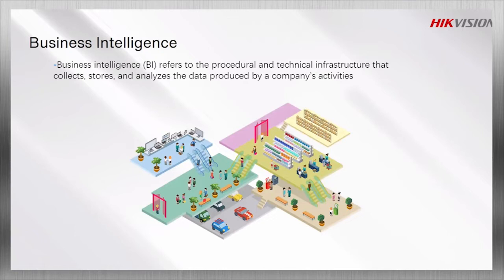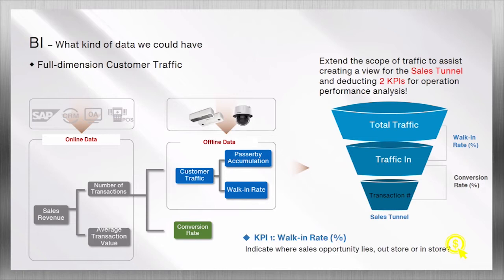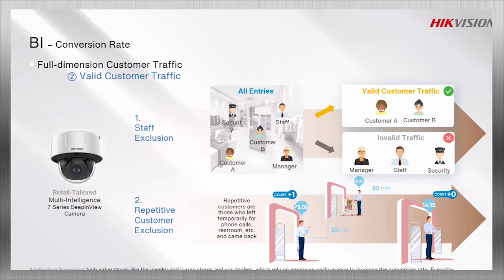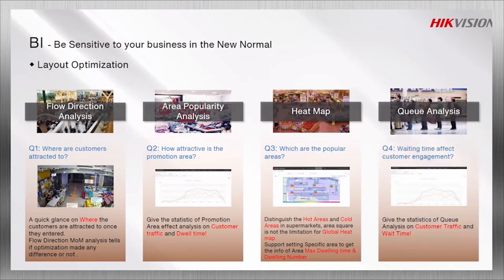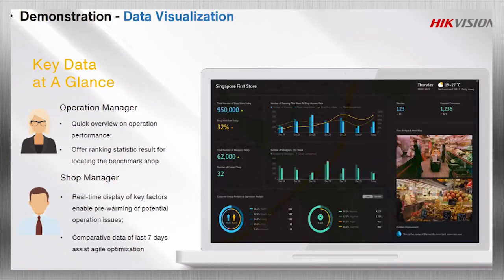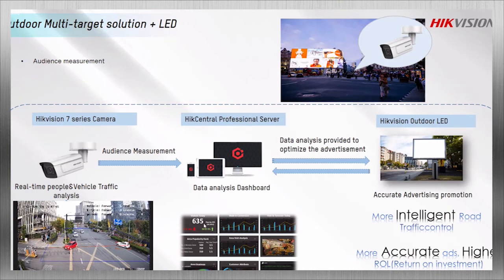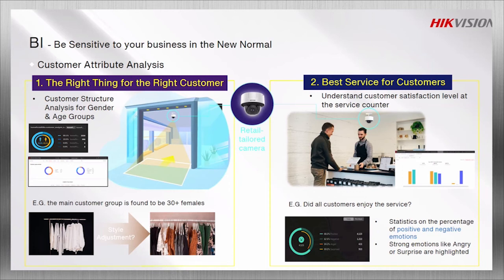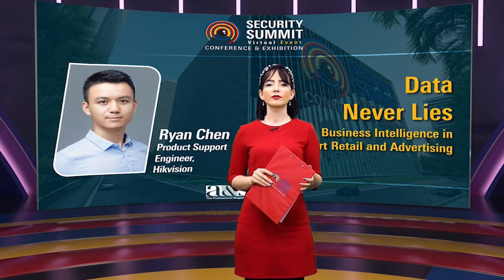Data Never Lies: Business Intelligence in Smart Retail and Advertising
Presenter: Ryan Chen, Product Support Engineer, Hikvision